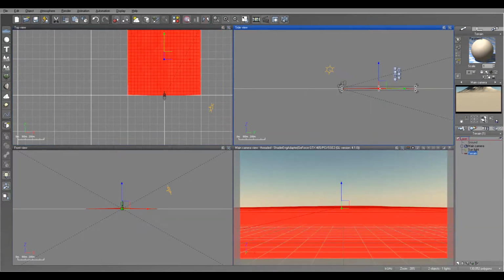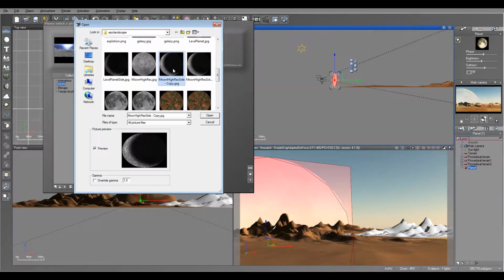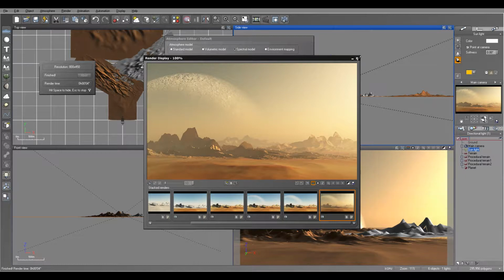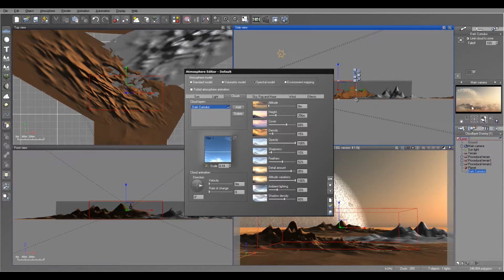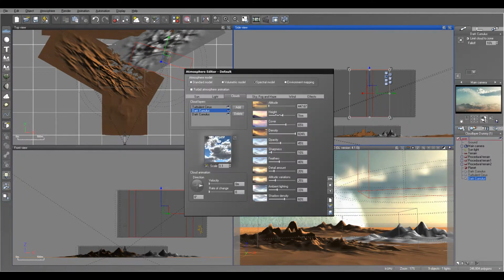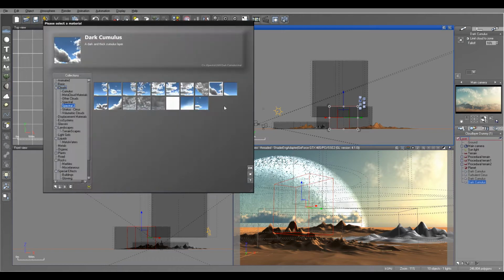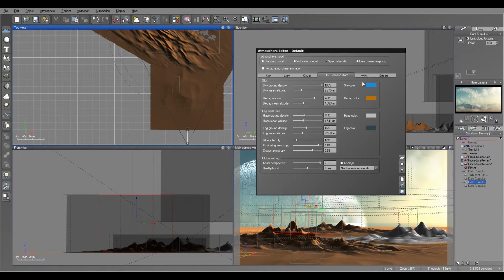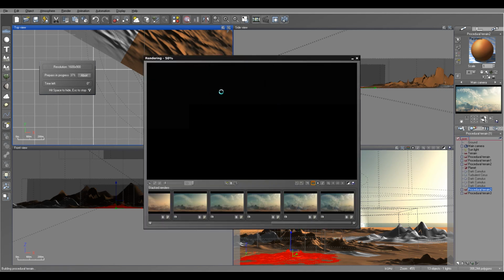Clouds on the terrain, part one. (els)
Creating Sci-Fi style terrain, applying materials. Atmosphere setup and advanced cloud control.